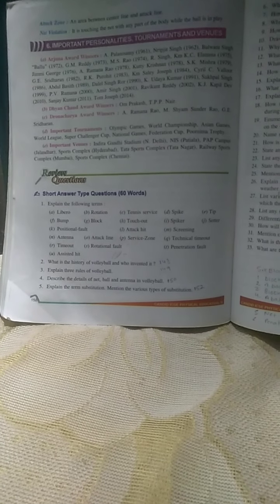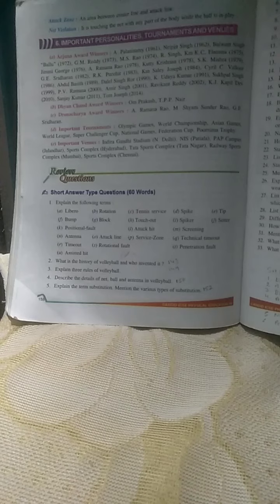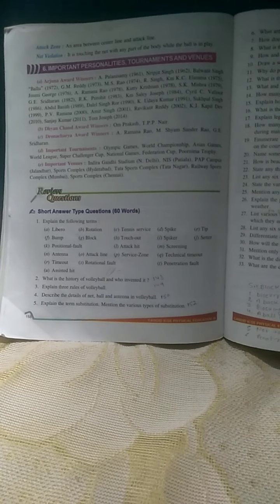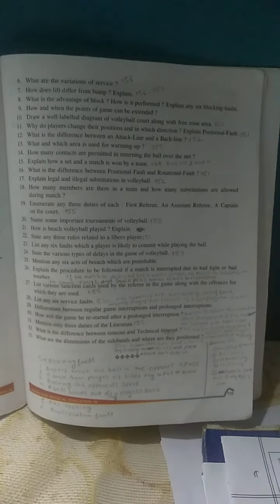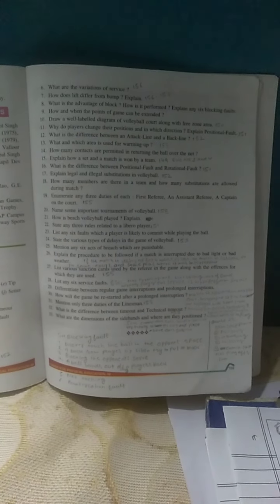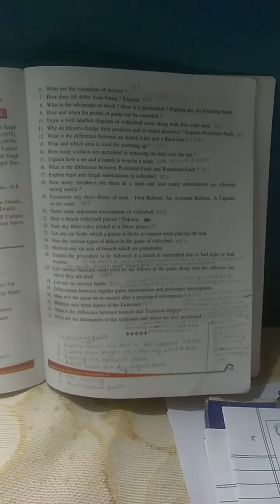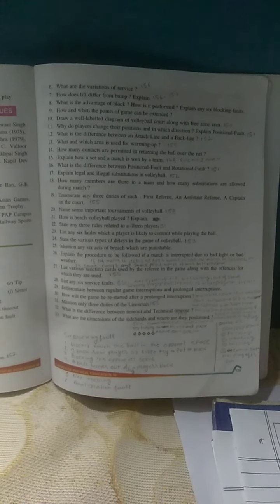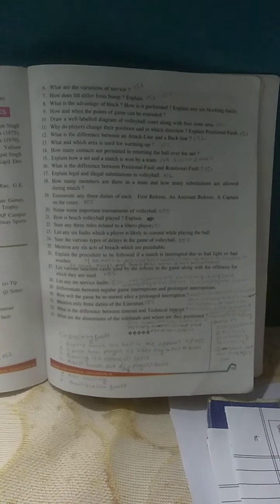Class-10, Subject-Physical Education, Video-32, Games, Volleyball, Part-3 by Mr Dharmender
Class 10, subject physical education, Section B Games, Volleyball, part 3, video 32